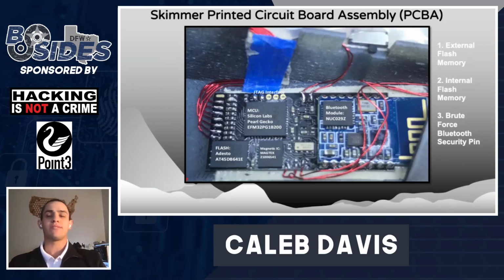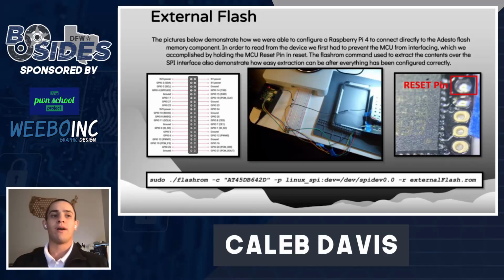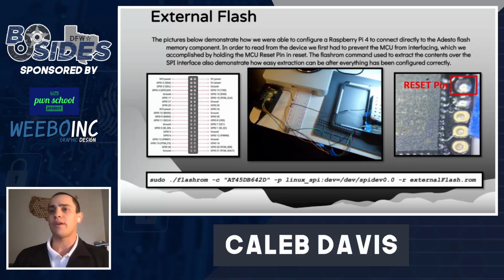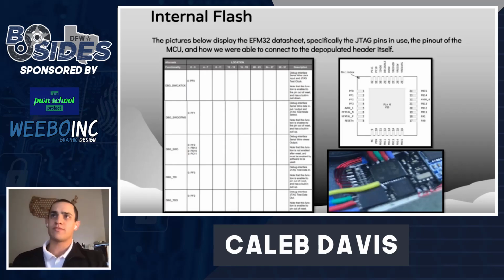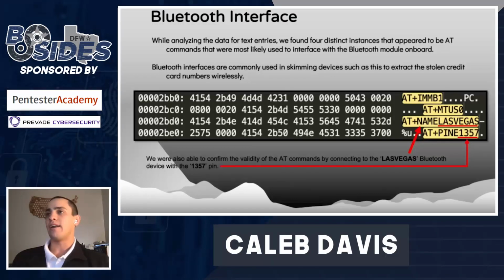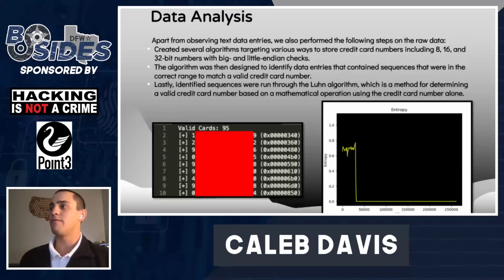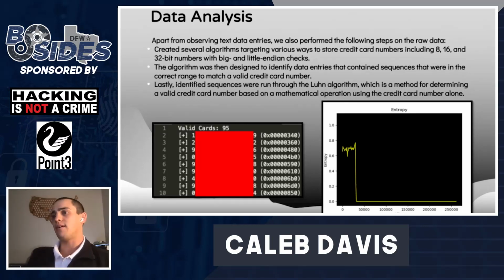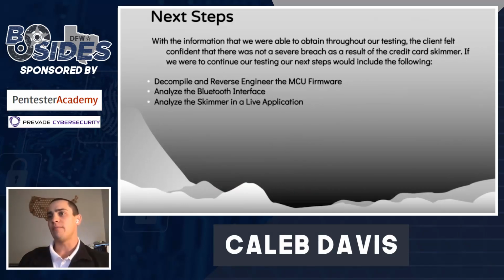Hey I Hacked Your Skimmer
Credit card fraud is the primary type of identity theft according to the Federal Trade Commission (2020) and has been rapidly increasing in recent years with the emergence of new techniques and technologies. One such technology that has contributed to the rise in credit card fraud is the increase in credit card skimming schemes. We recently had the unique opportunity to dissect one of these real life skimming devices in an attempt to recover any compromised information. This exercise allowed us to practice various embedded penetration testing techniques and determine their pros and cons. This talk should also shed light into hardware security measures that should be taken to mitigate the extraction of the device information that was achieved in this example.

Caleb Davis -
 is a Protiviti Senior Consultant in the Emerging Technologies practice based out of the Dallas office. He has a BS in Electrical Engineering from the University of Texas at Tyler and previously worked as an embedded software developer prior to joining Protiviti. He is passionate about embedded penetration testing including: hardware hacking, web/mobile application security, RF security, etc.

Zain Husain -
 is a Protiviti Consultant in the Emerging Technologies practice based out of the Dallas office. He has a BS in Software Engineering from the University of Texas at Dallas. He is a lifelong technology nerd and is now primarily focused on hardware hacking with a goal to hack vehicles and make them safer.